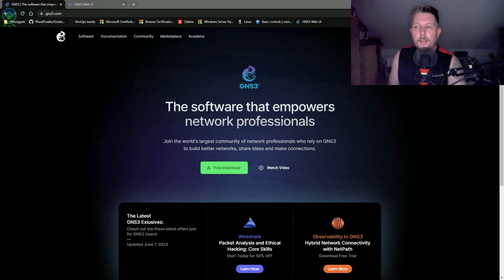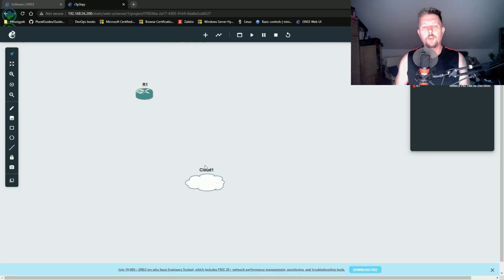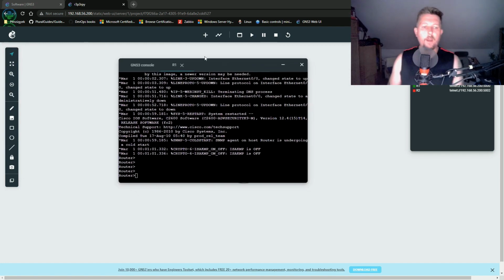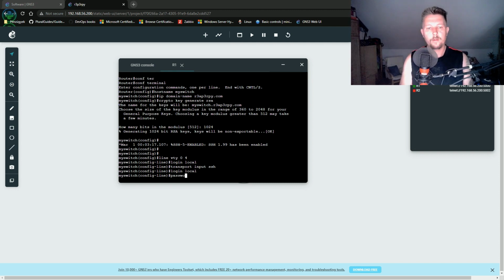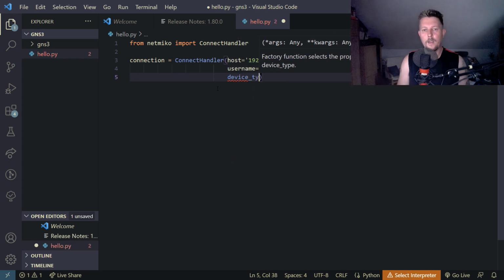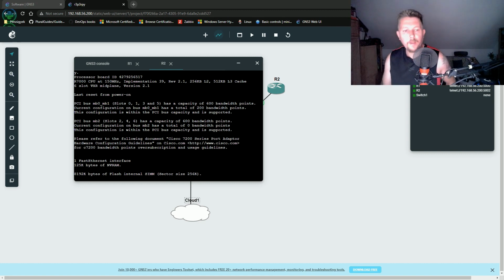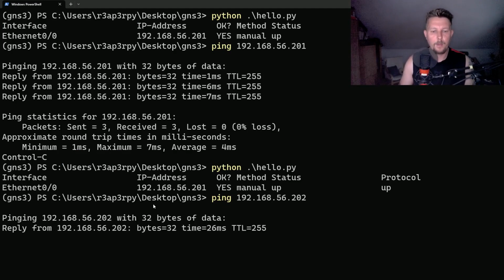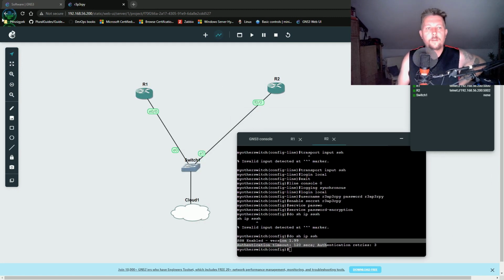Python - GNS3 VM - Netmiko and IOS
In this video you will learn how to setup the GNS3 VM in VMWare workstation and use the netmiko python module to connect to IOS devices.